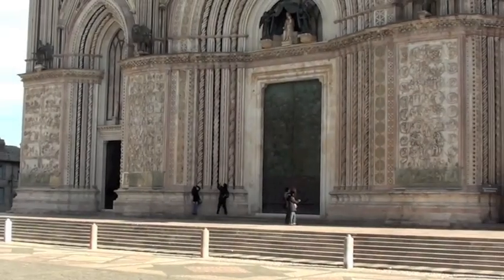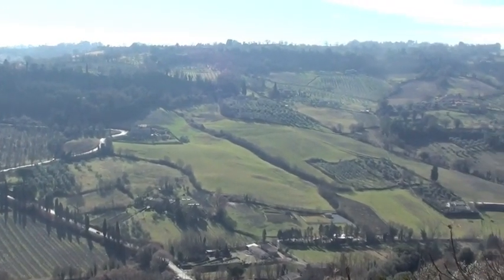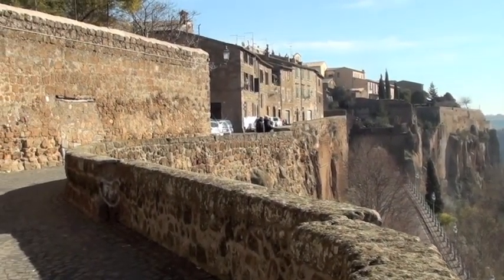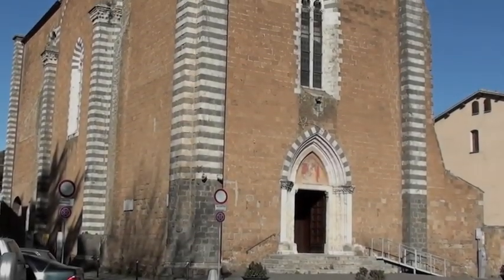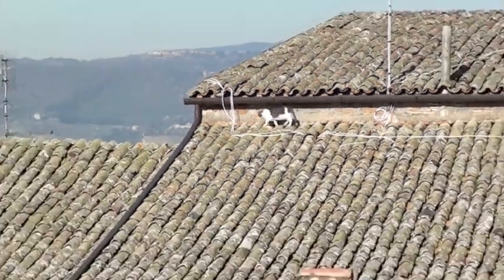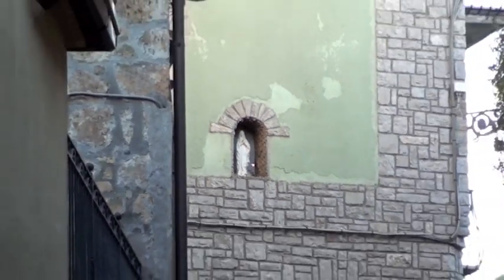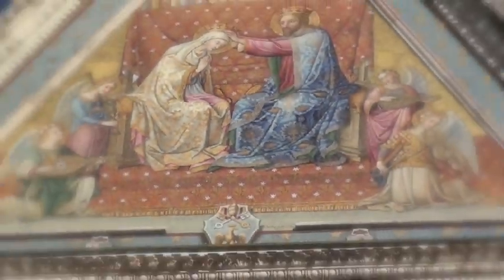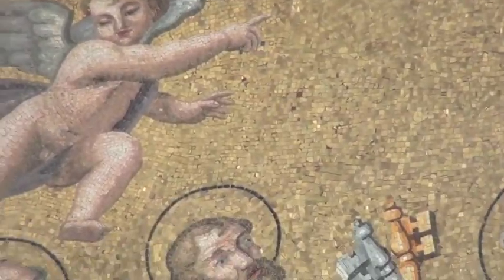A Day In Orvieto, Italy!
Satuday morning in Rome! I jump out of bed, scurry to the train station, and hop on the next train to Orvieto! This is my Saturday adventure in Italy - so come with me, Alexandra, for a great day in a fabulous hillside town!